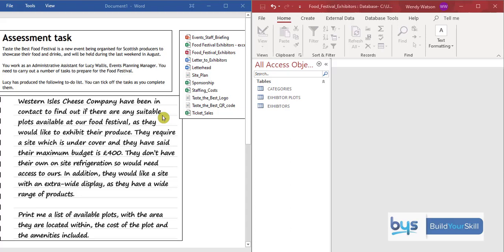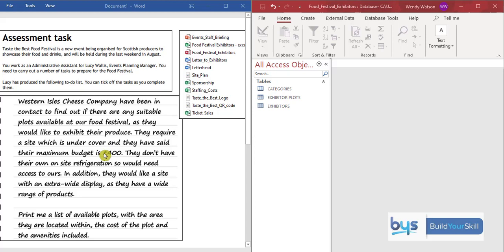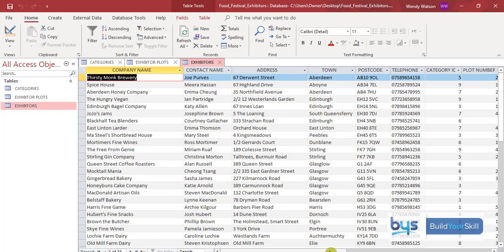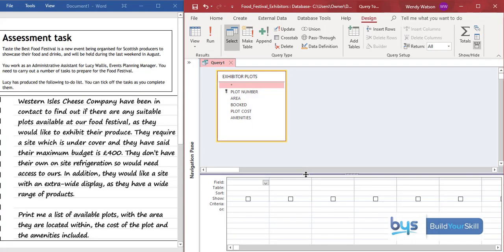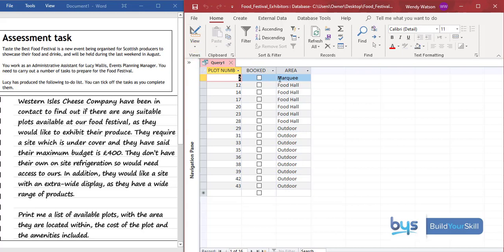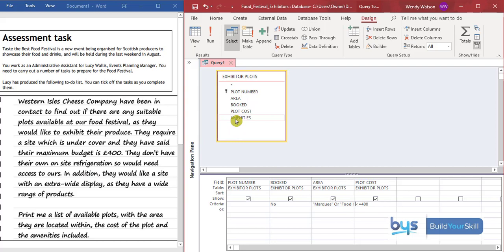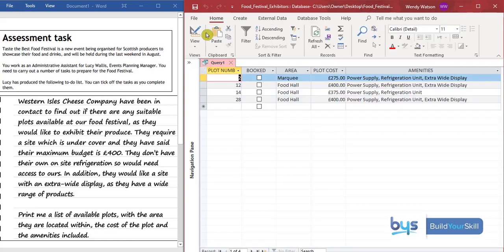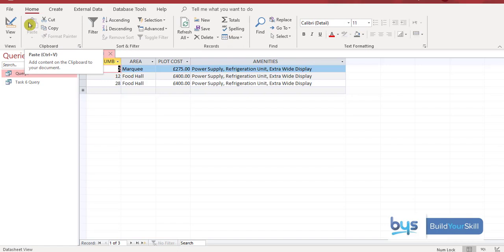1 H Admin 2020 DB Query Task 3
This tasks as you to create a query with various criteria including using a wildcard (*).  This short video shows you step by step how to do it.